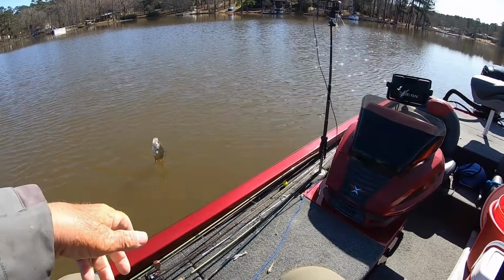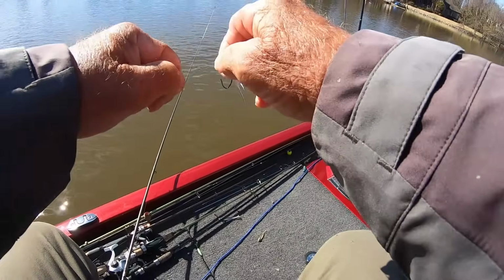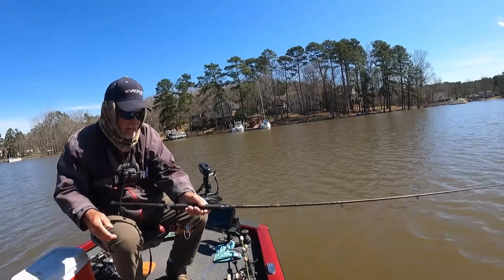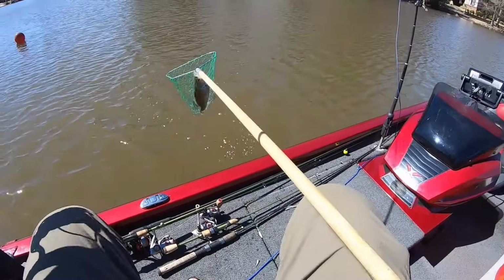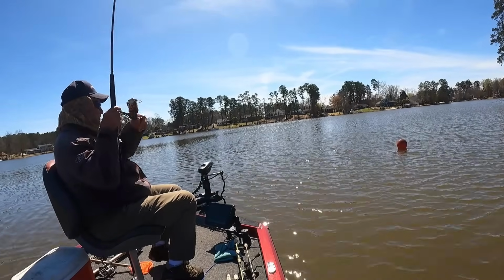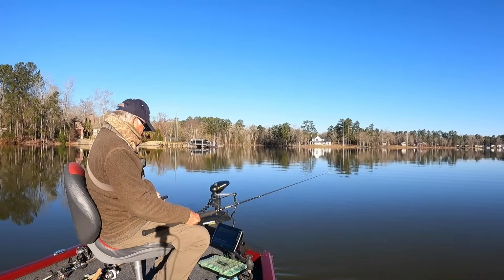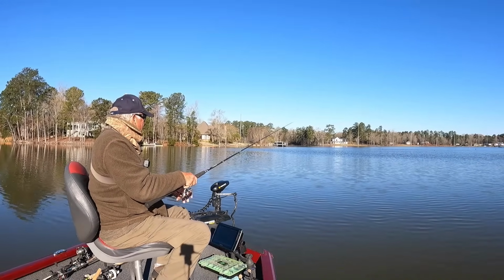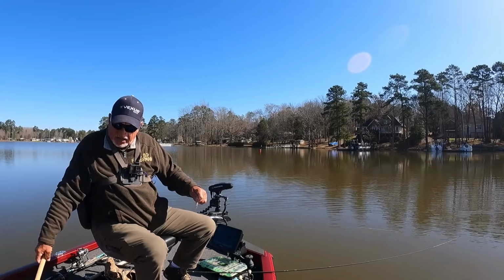Dingy Water SLAB CRAPPIE, A new place to look, Lake Murray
Using a small hair jig in dingy water close to the surface snipping, The Old Fisherman is catching some SLABS on Lake Murray, South Carolina on 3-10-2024.

Cooking fish
Catfish stew
Brewer Slider Jigs on 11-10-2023.
The Old FISHERMAN APPAREL!

South Carolina Fishing
# Lake Murray fishing